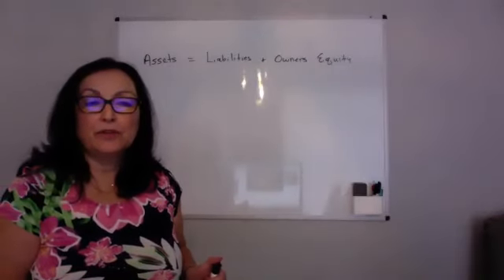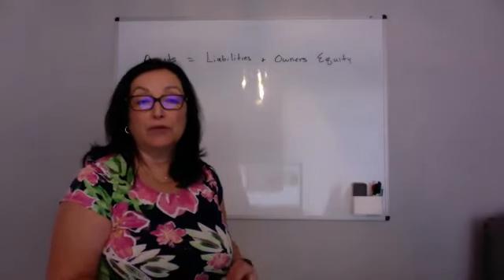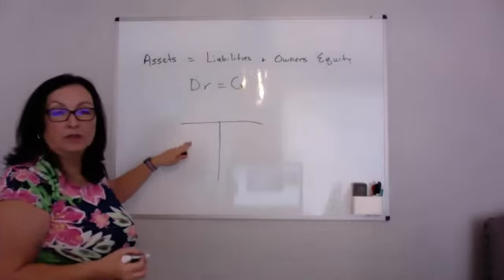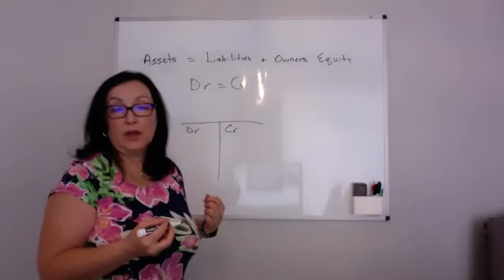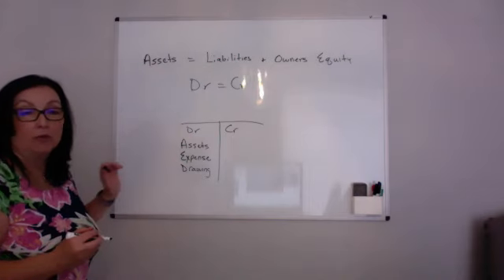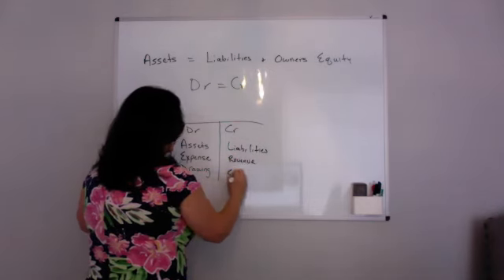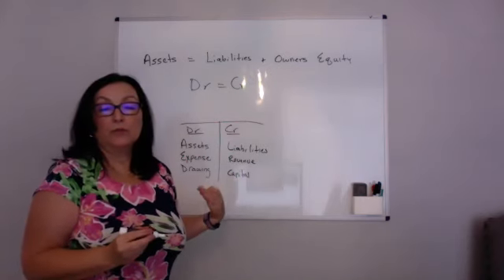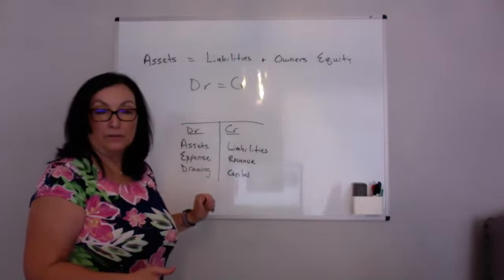Debits and Credits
Professor Hunter explains debits and credits